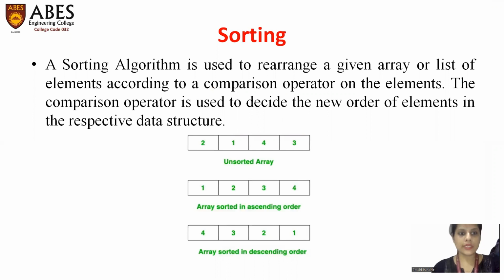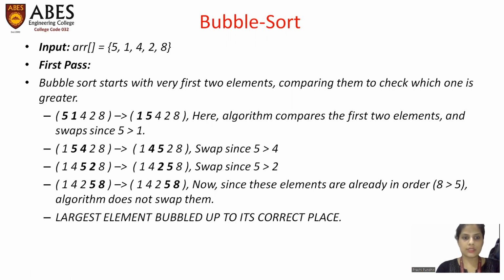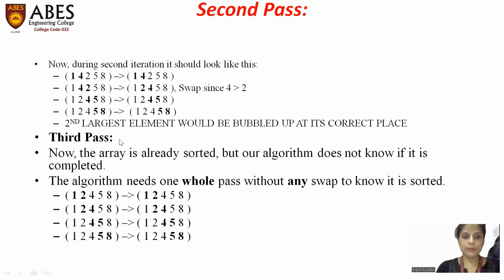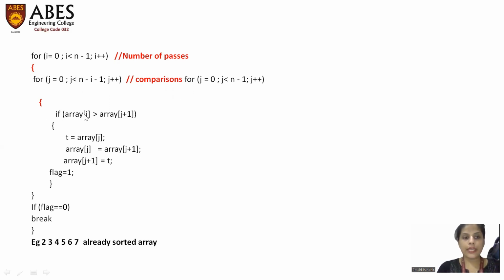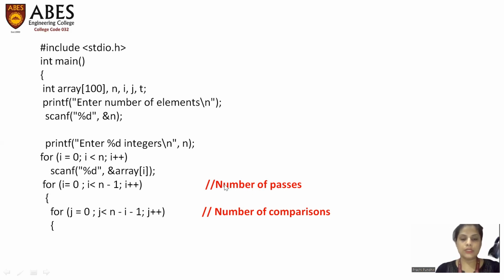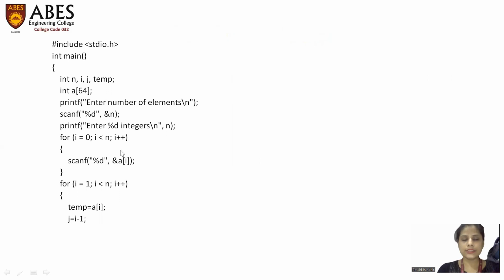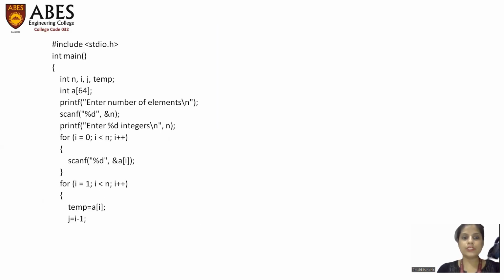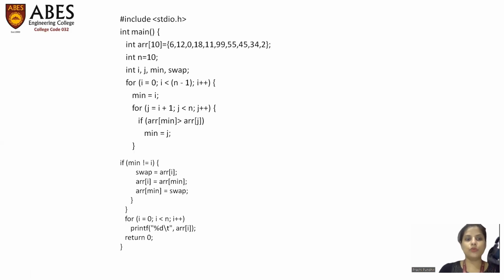Sorting | Bubble Sort, Selection Sort, Insertion Sort | Data Structure